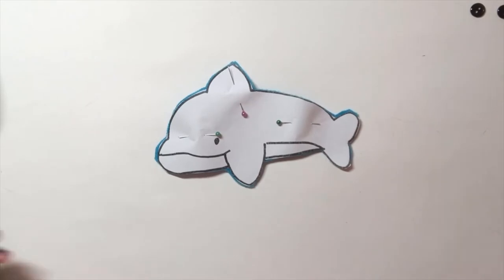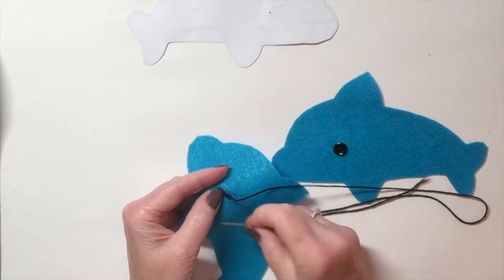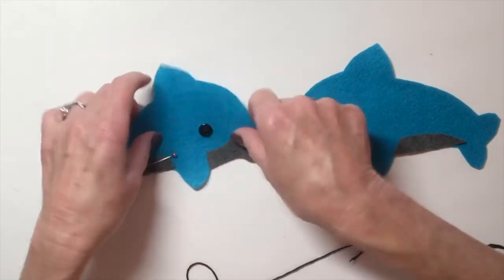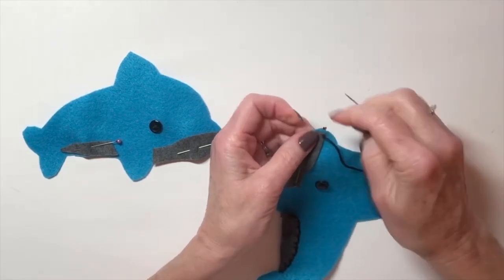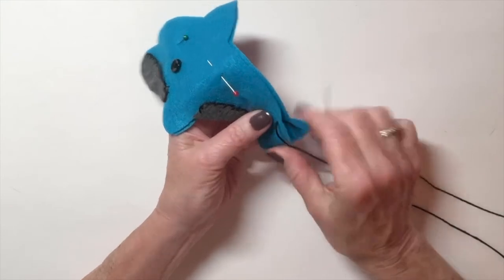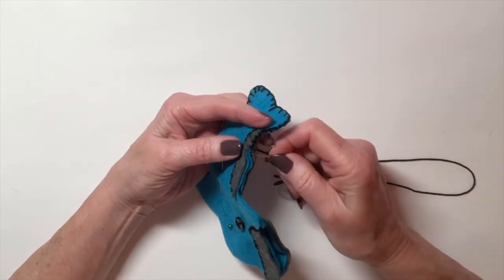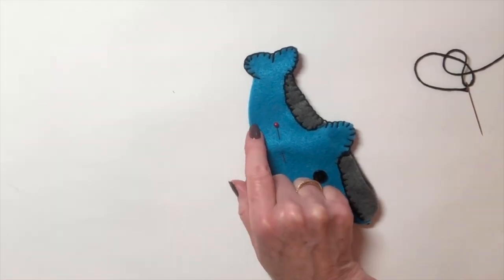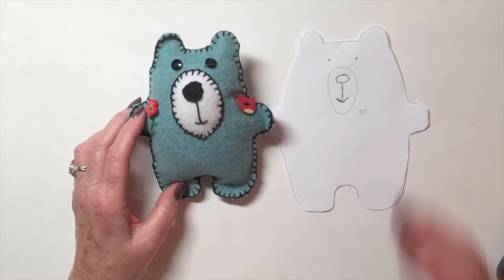Demonstration of Blanket Stitched Animals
This video was made for my Beginning Clothing and Textiles class.  In this video you will see how to make a blanket stitched animal with the use of one piece of 9" x 12" piece of felt.